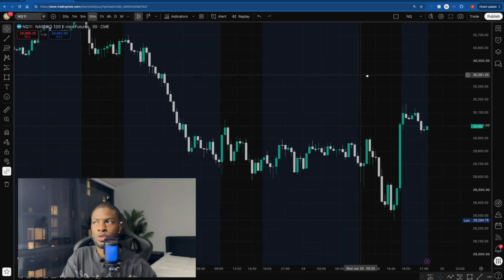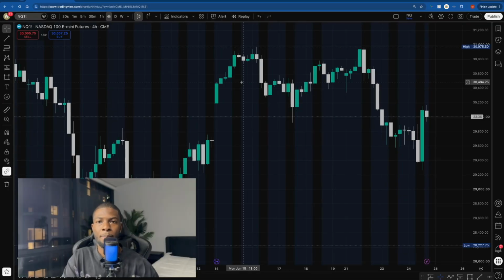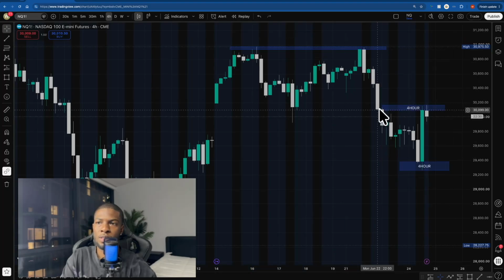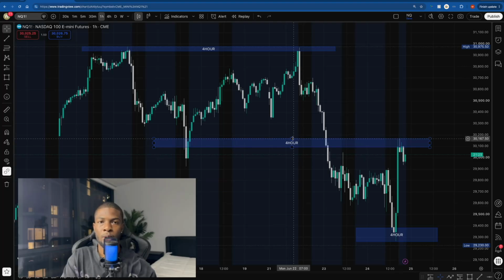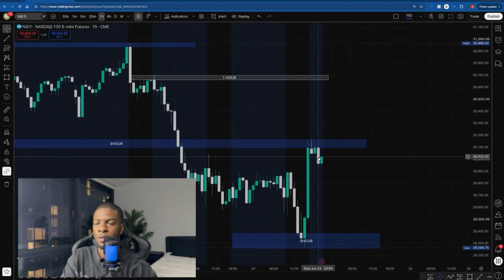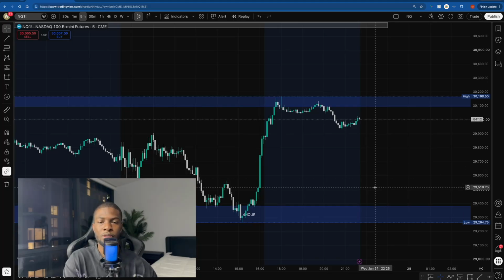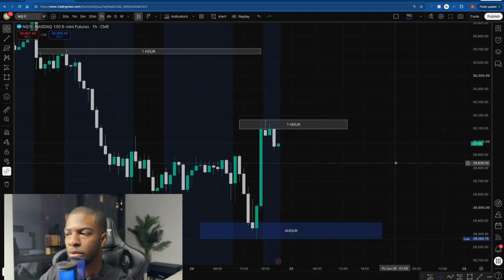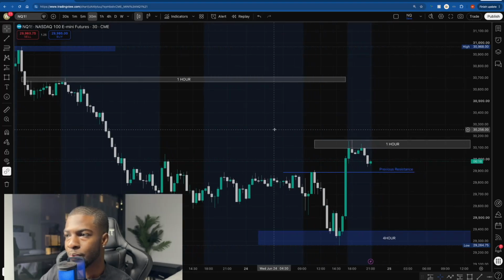How to Mark Key Levels (Full Breakdown)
The 10 minutes I spend before every session. Most traders skip this step, then wonder why their entries keep getting stopped out.

This is exactly how I mark my charts before every single trade — the zones I look for on the 4H and 1H, how I tell which ones actually matter, and what I wait for before an entry is even on the table. No markup, no trade. This is the foundation of ARC.

WHAT YOU'LL LEARN:
Clearing: Why I wipe the chart before I mark anything
Zones: How to find supply and demand that price has already respected
Filtering: Which levels to keep and which ones to ignore
Refining: Dropping to the lower time frame for a tighter entry area

TIMESTAMPS:
0:00 Why your chart feels random
0:16 Clear the chart first
1:03 Marking the obvious zones
1:34 Finding real resistance
2:26 Which zones actually matter
3:29 Refining the 4H zones
5:02 Reading a reaction off demand
7:04 Dropping to the lower time frame

Mark your zones before the open, not during it.

🔔 New breakdowns every Friday at 12PM ET.

I am NOT a CPA, broker, or financial advisor. All information shared is for educational and entertainment purposes only. Trading futures involves substantial risk of loss. Example trades and past performance are not indicative of future results. Trade at your own risk.